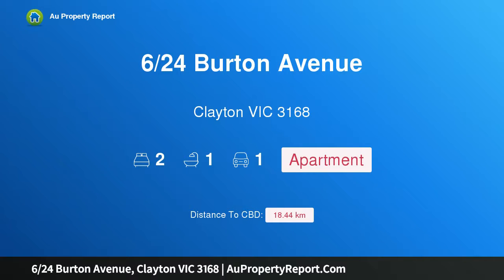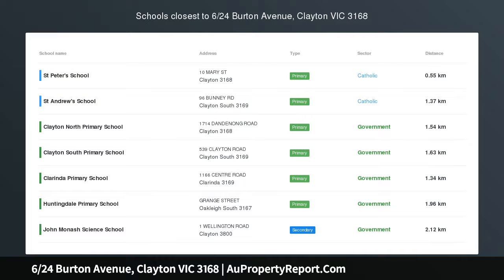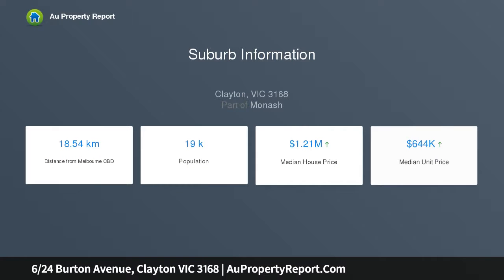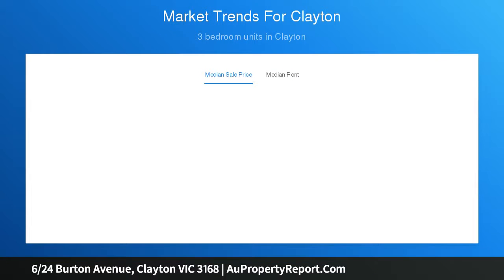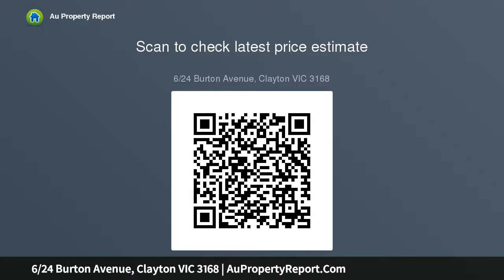6/24 Burton Avenue, Clayton VIC 3168 | AuPropertyReport.Com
6/24 Burton Avenue, Clayton VIC 3168
Property Type: apartment
Bedrooms: 2
Bathrooms: 2
Car Space: 1
Ground Floor Residence in Central Clayton